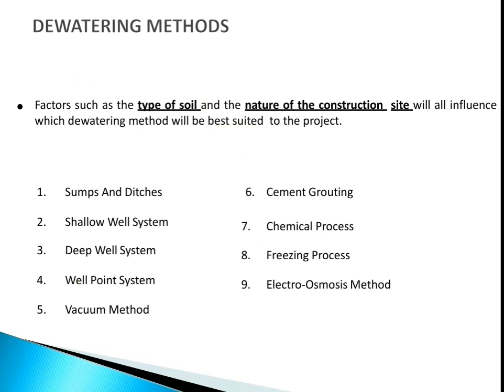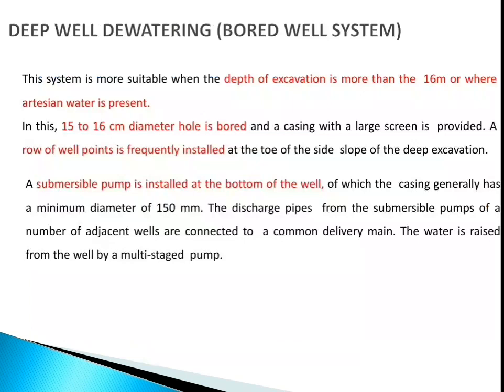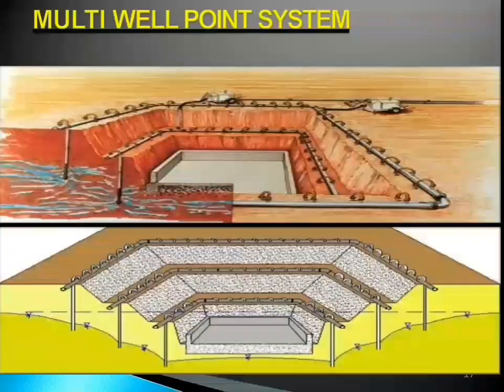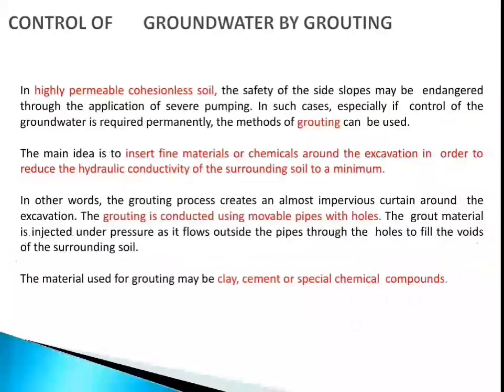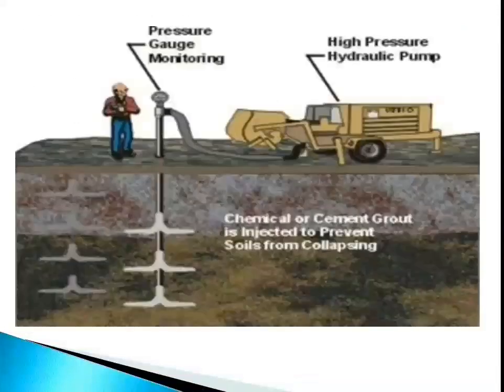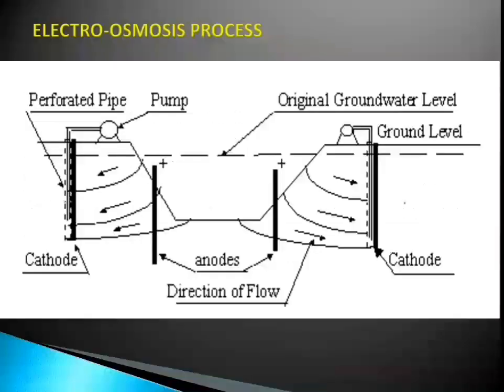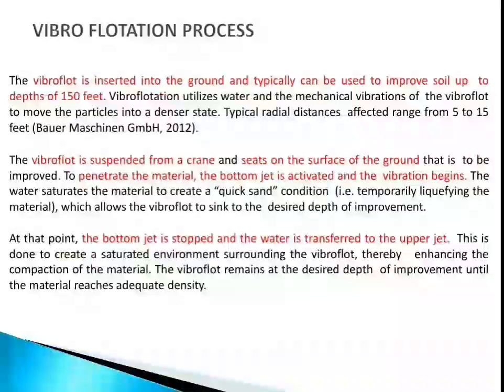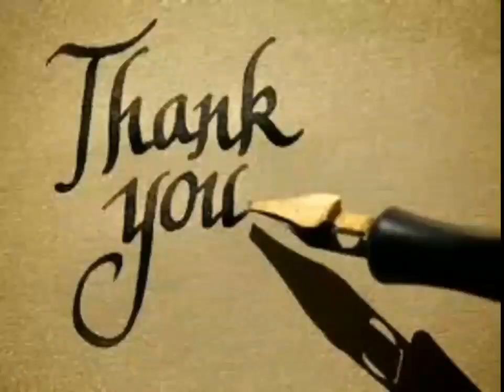CONTROL OF GROUND WATER IN EXCAVATION ~ Advanced Construction & Equipment (2160601) @MGITER, NAVSARI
Methods-pumping, well points, bore wells, electro-osmosis, injections with cement, clays and chemical, freezing process, vibro- flotation.